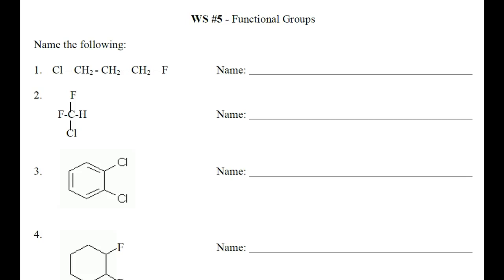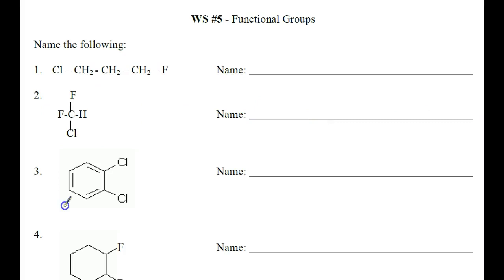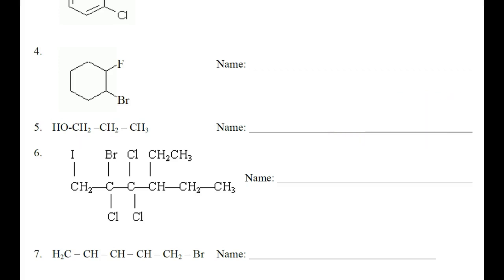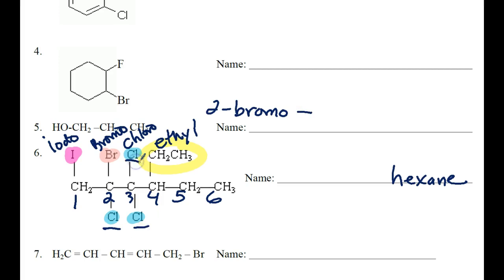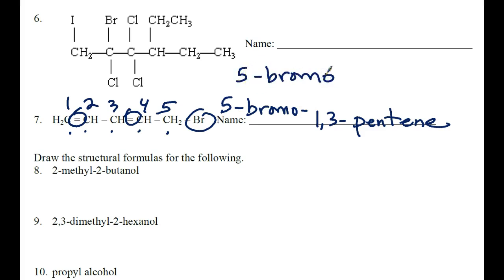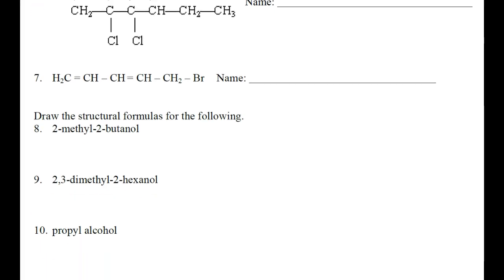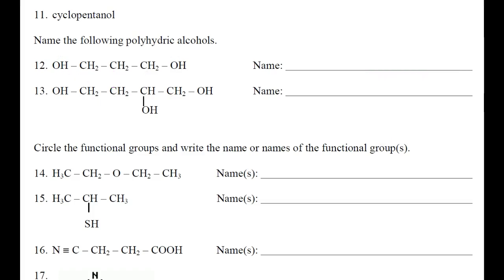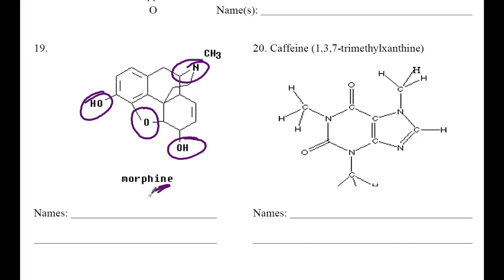Naming Functional Groups Organic Chem